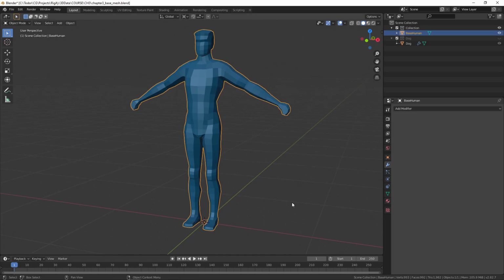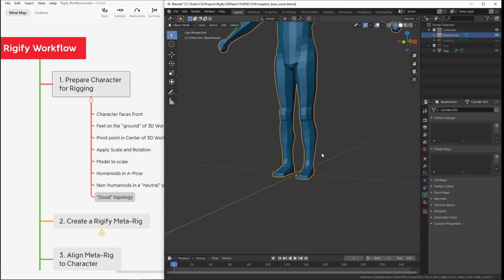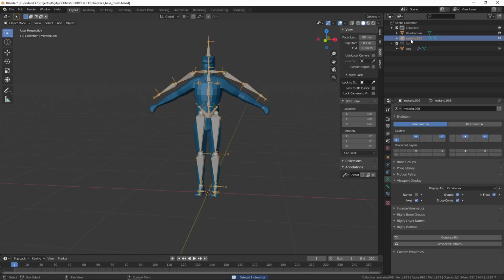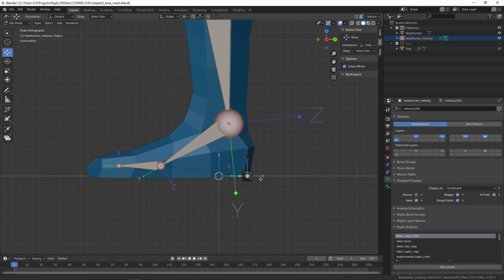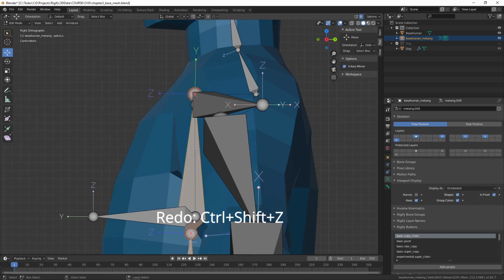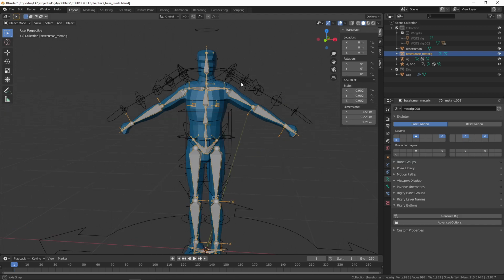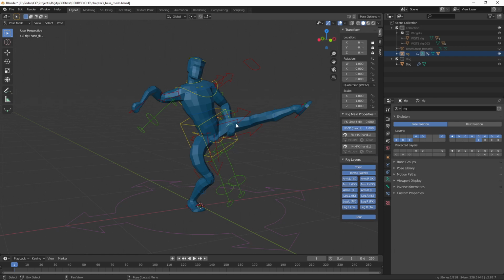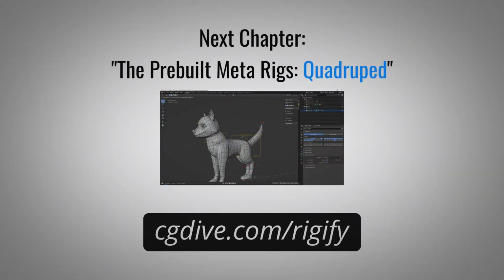[Blender 2.8~3.6] Rig ANYTHING with Rigify #3.1 - Prebuilt Meta Rigs (Human)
*VIDEO DESCRIPTION*
We are taking the first steps towards rigging with Rigify by exploring the prebuilt meta rigs that the addon offers out of the box.

In this lesson, we'll not only rig a biped character but we'll also learn common issues that most people struggle with when they start using Rigify.
When something goes wrong Rigify presents with "wonderful" error messages like this one:
RIGIFY ERROR: Bone 'spine.004': Cannot connect chain - bone position is disjoint. Incorrect armature for type 'chain_rigs'
Those are potential show-stoppers so we'll learn how to deal with them.

I created this course to show you how to build CUSTOM Rigify rigs that can fit any character.

her32756743edjhfkjhdfslkj